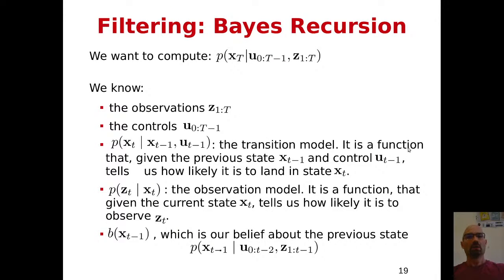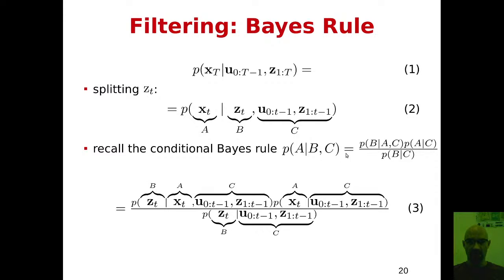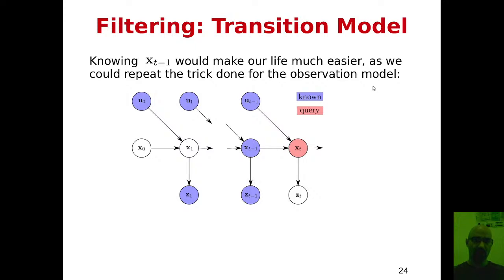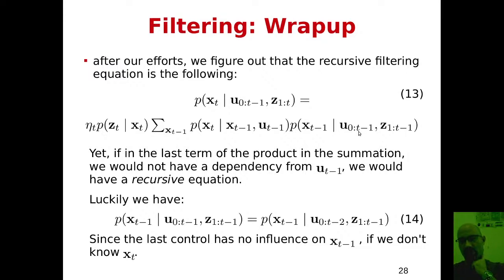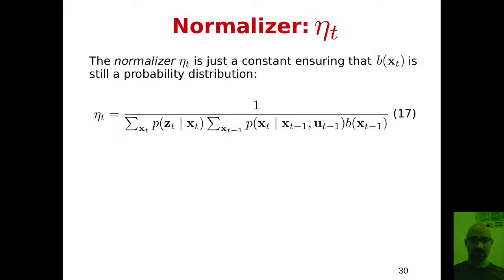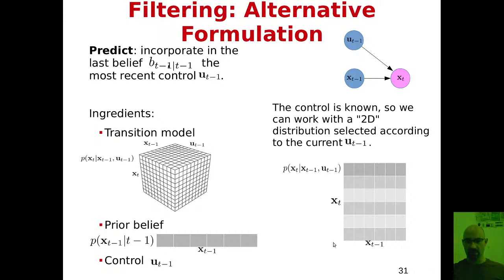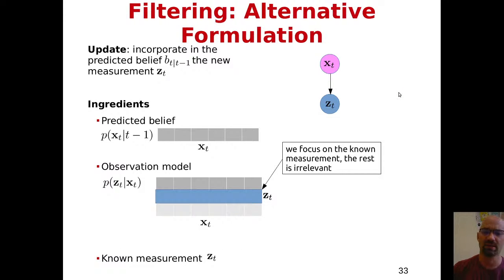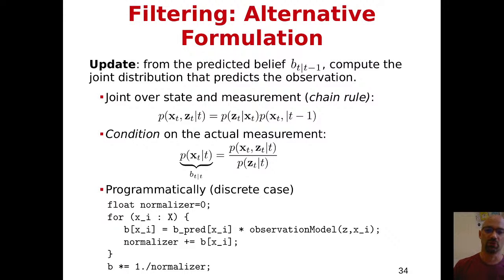PR 2020 04b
04_DBN (part 2, filtering)